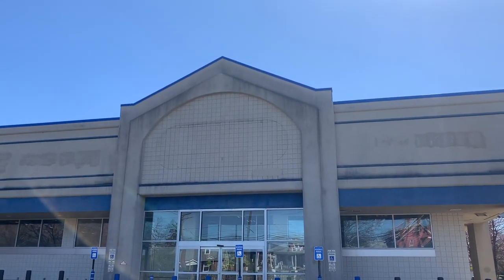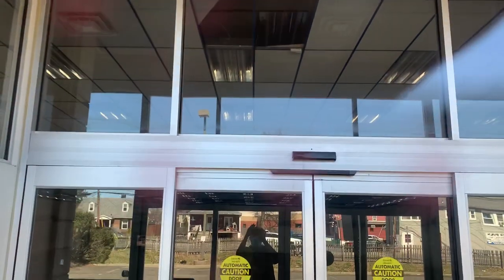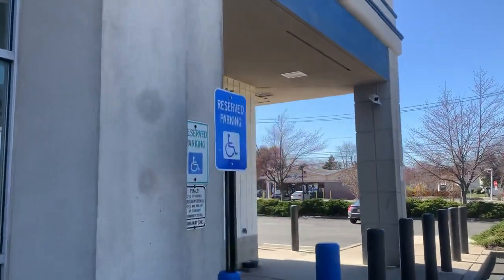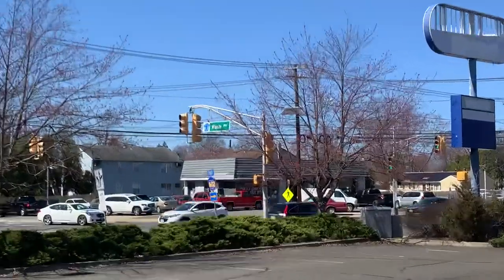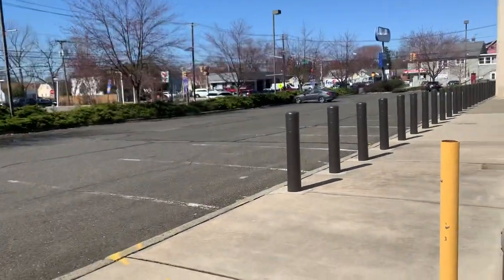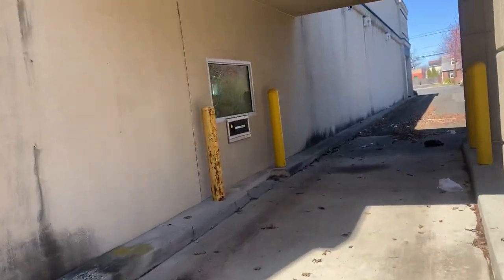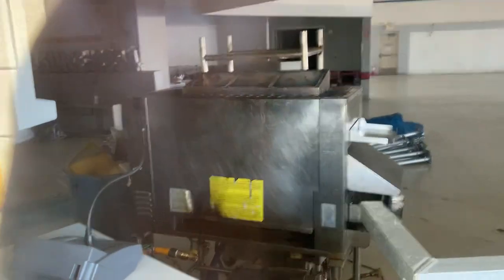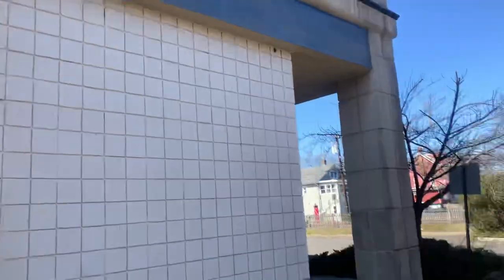Abandoned Rite Aid in South Plainfield, NJ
This Rite Aid closed down possibly in 2018. It looks like it used to be a former Eckerd pharmacy which probably closed down in 2007 when the chain went defunct and Rite Aid took over after. What striked me as weird was seeing what looks like Burger King dumped their signs and kitchen equipment inside the back, probably using it as storage. Still pretty cool to see though lol.